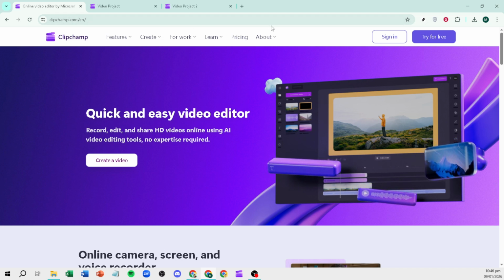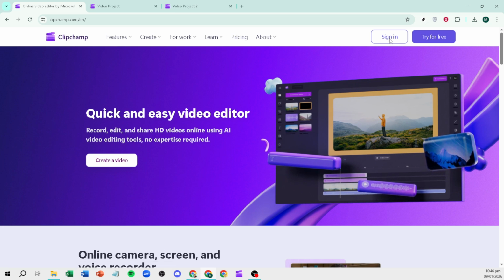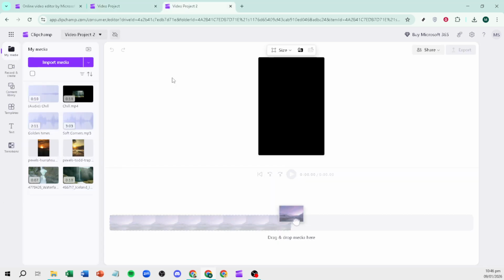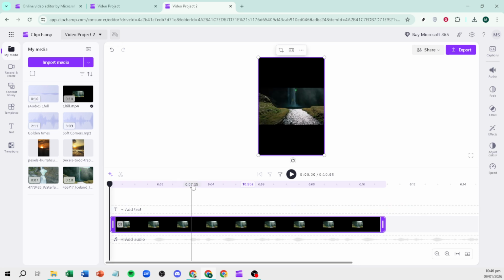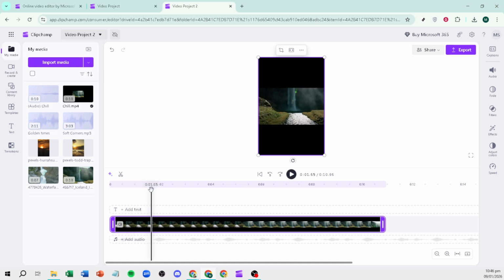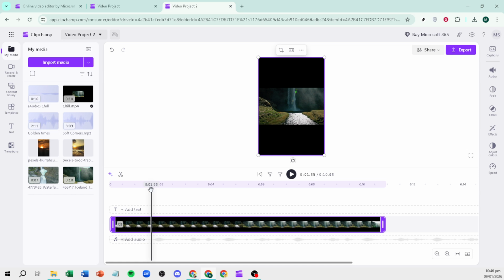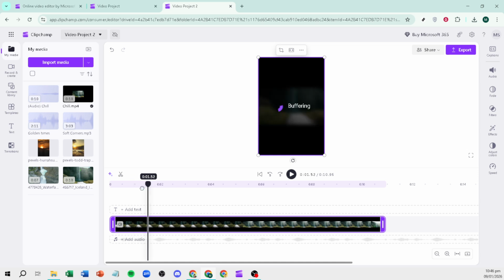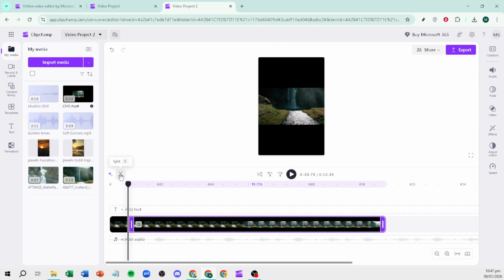How to Trim Videos in Clipchamp [2026 Guide]